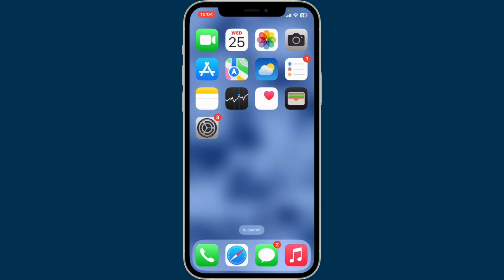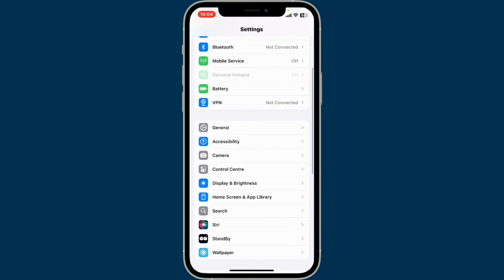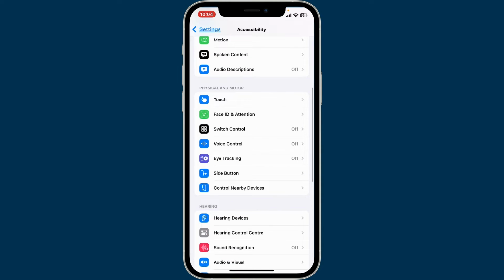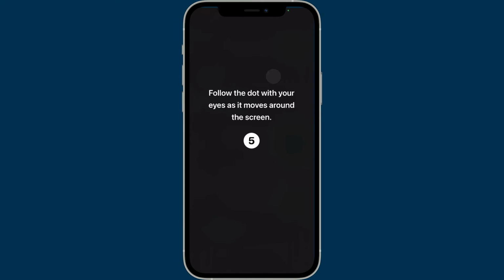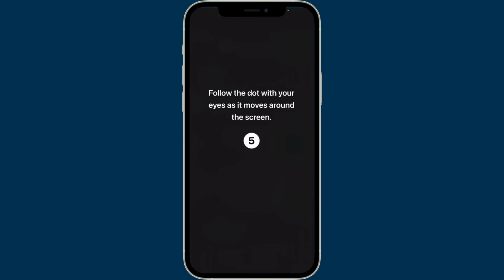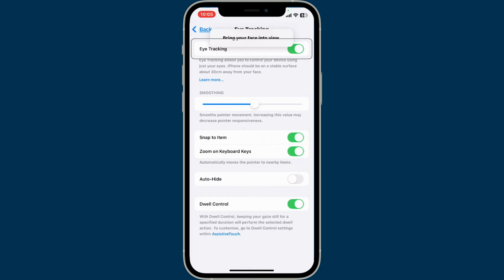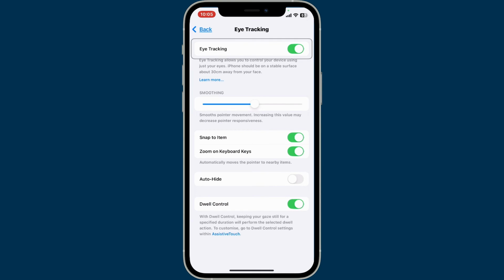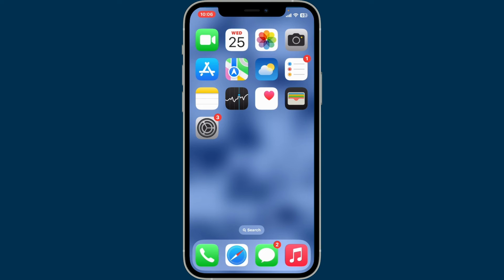How to Turn on Eye Tracking iOS 18 2024?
Unlock the power of eye tracking on your iOS 18 device! In this video, we’ll guide you through the process of enabling eye tracking features, allowing you to navigate your device using just your eyes.